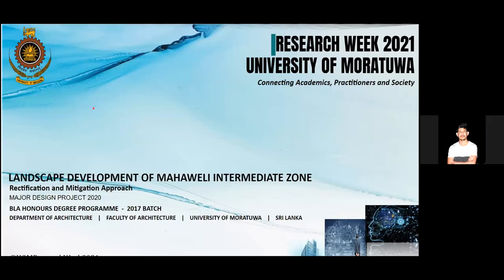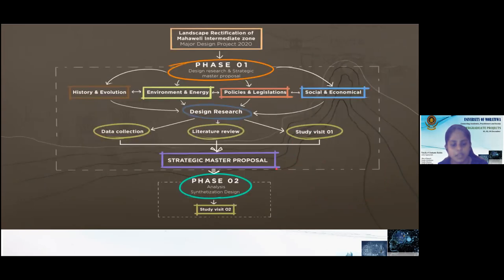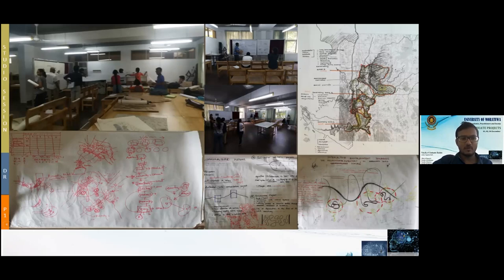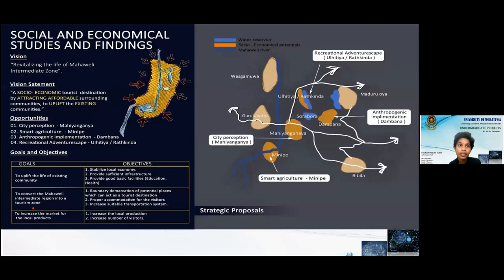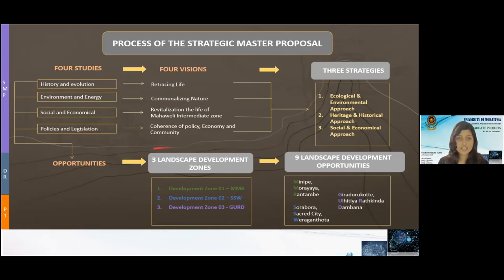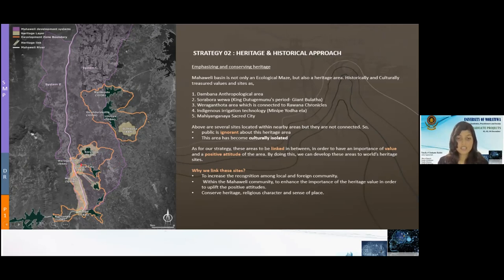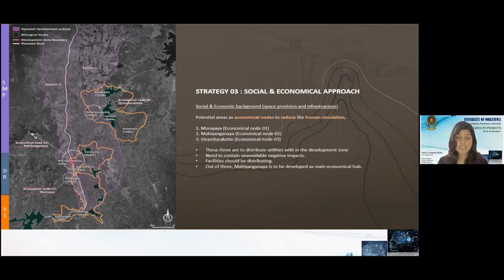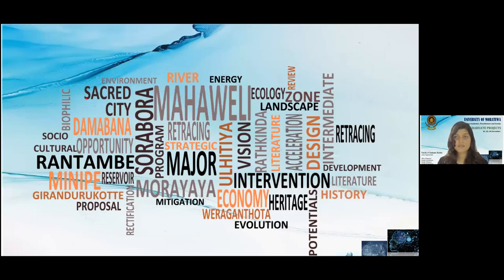landscape Development of Mahaweli Intermediate Zone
Fernando M.T. H. P., Sewwandi H. H. S. P., Jayawardana J. R. M. D., Dilshan K. A. D. P.